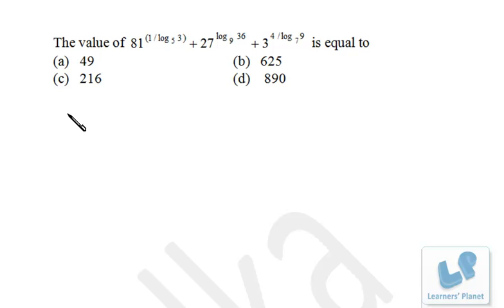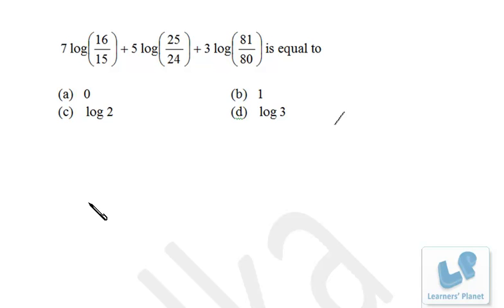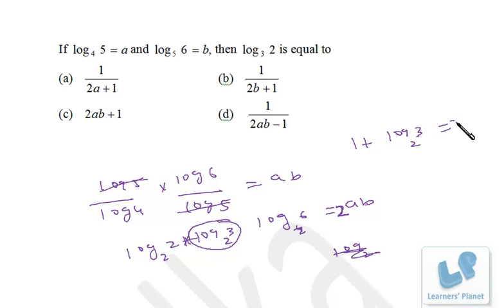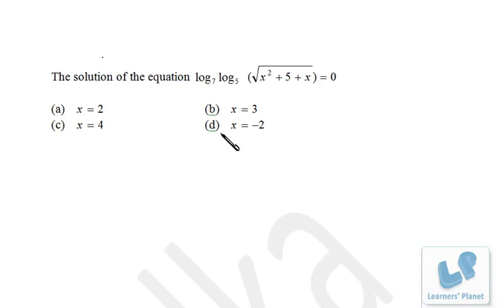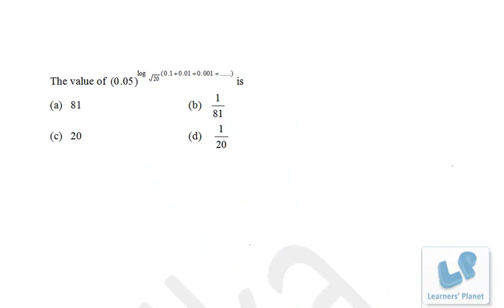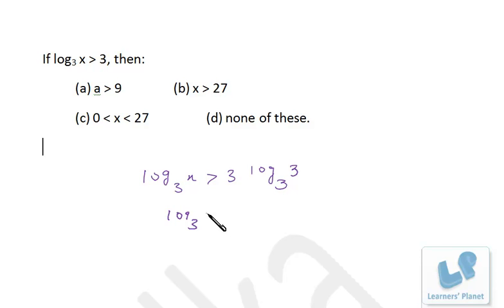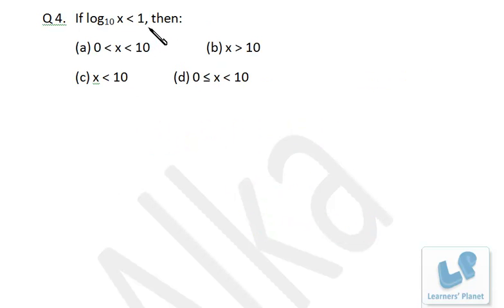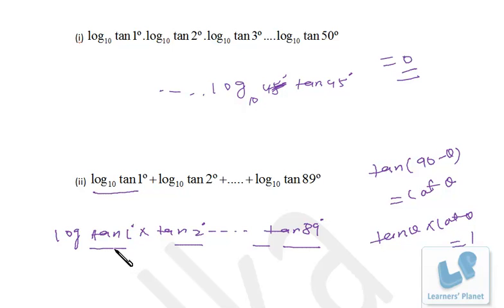Logarithm questions for competitive exams session 3